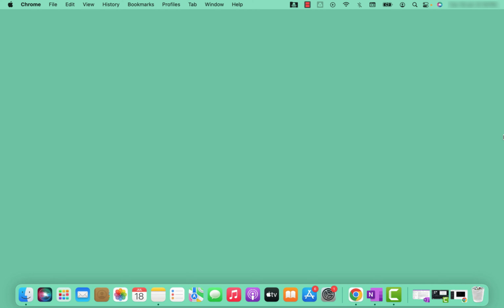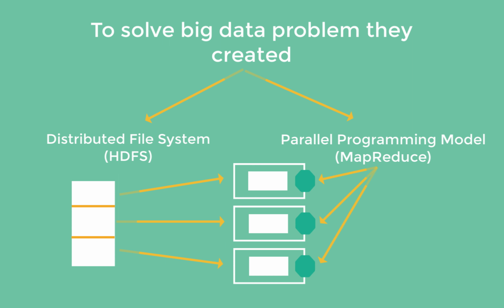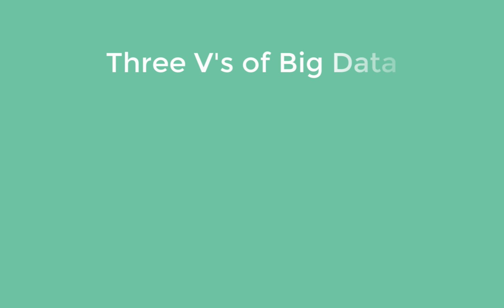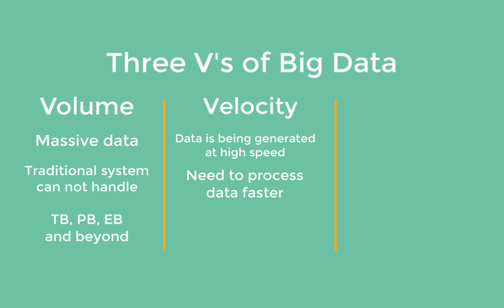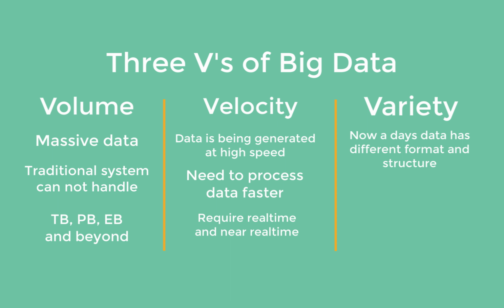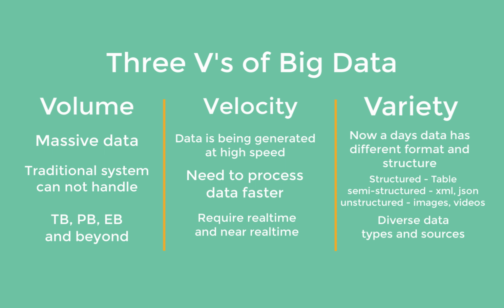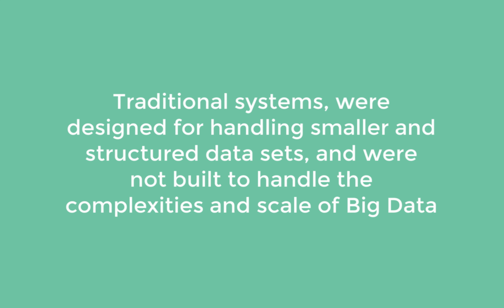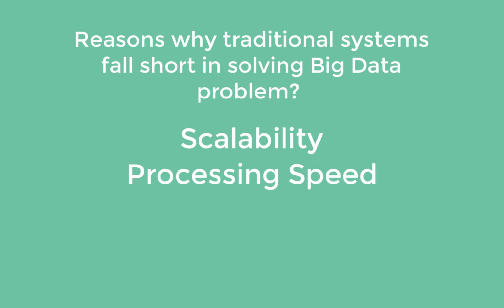Spark Tutorial 2 - What is Big Data ?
Welcome to our new video on Spark series, where we delve into the fascinating world of Big Data!

Here's what you can expect from this Python tutorial:
1. What is Big Data?
2. The Three V's of Big Data.
3. Limitations of Traditional Systems for Big Data.
4. New Technologies and Frameworks.

Join us as we uncover the transformative capabilities of Apache Spark and how it enables us to process and analyse massive datasets with lightning-fast speed. Don't miss out on this exciting journey through the world of Spark and Big Data!